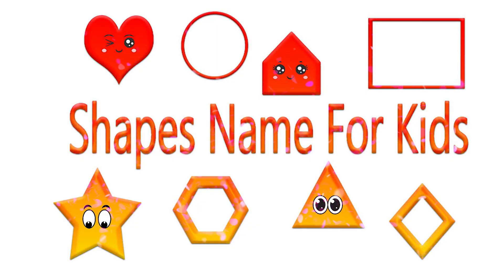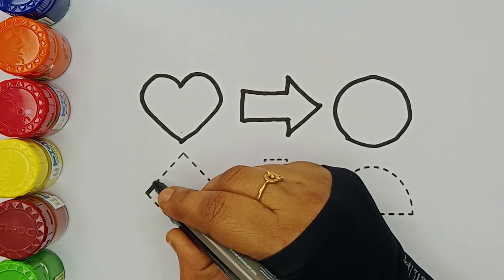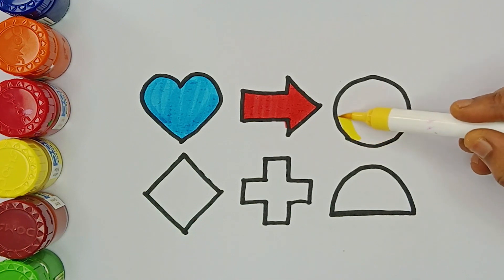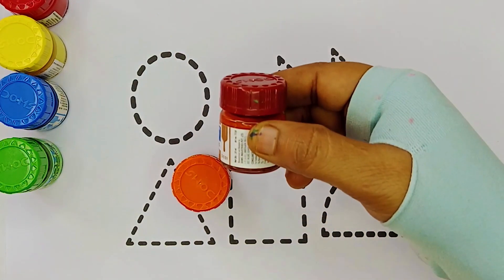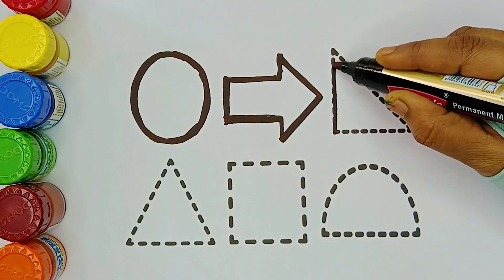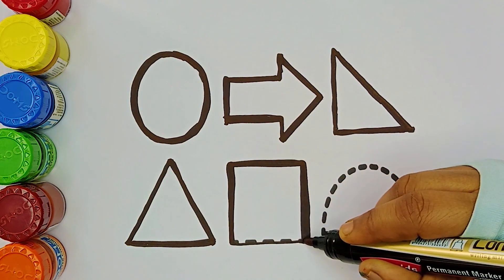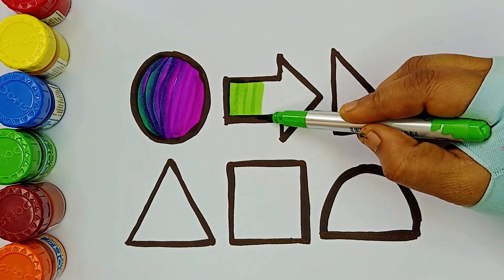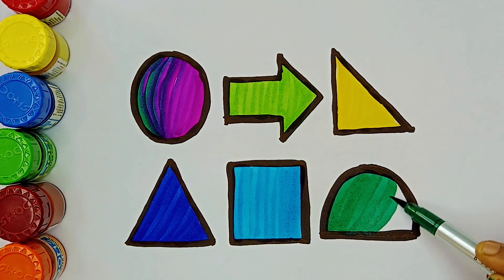Shapes for kids, Learn 2d shapes, colors, abc song | Preschool Learning for toddlers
triangle,
octagon,
oval,
circle,
heart,
star,
pentagon,
square,
shapes,
heptagon,
rhombus,
parallelogram,
trapezoid,